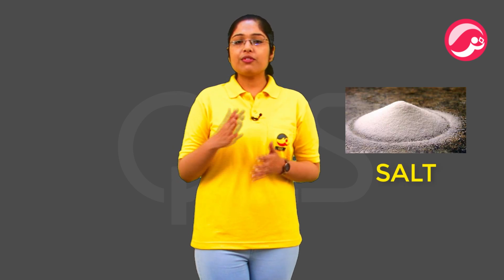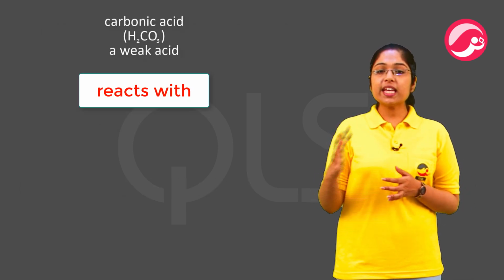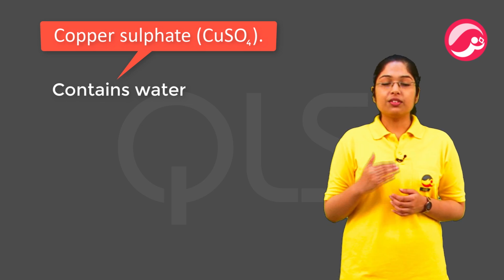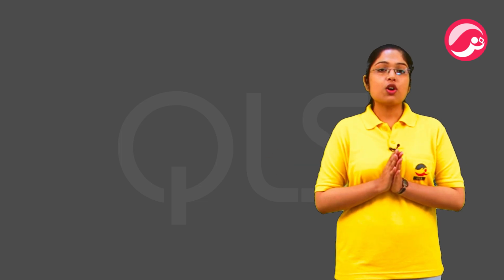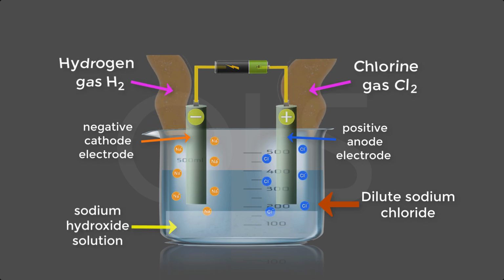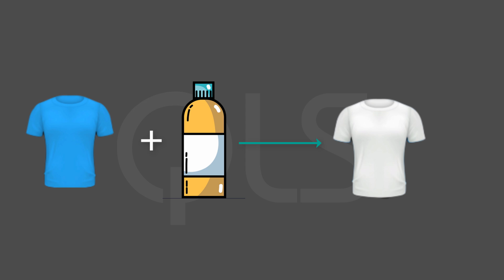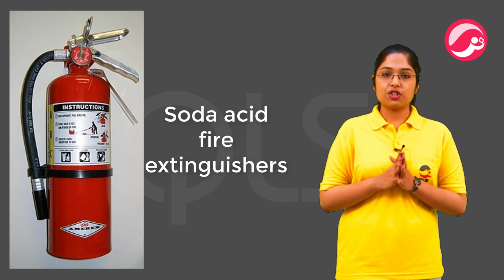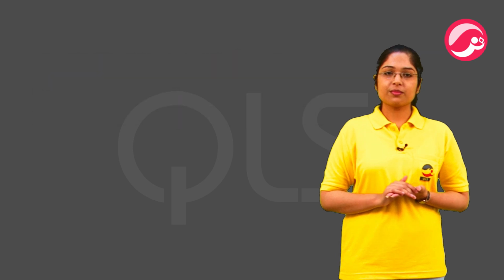Class 10 Science Chapter 2| Acids, Bases & Salts | Lesson 2.4 | Latest Full NCERT Course | CBSE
✅ In this video:

✔️ Class: 10th
✔️ Subject: Science
✔️ Chapter: Acids, Bases & Salts
✔️ Lesson - 2.4
✔️ Topic Name: Overview - Acids, Bases & Salts
✔️ Topics Covered in This Video: Detailed Overview of the Chapter Acids, Basis & Salts Has Been Discussed in This Video.